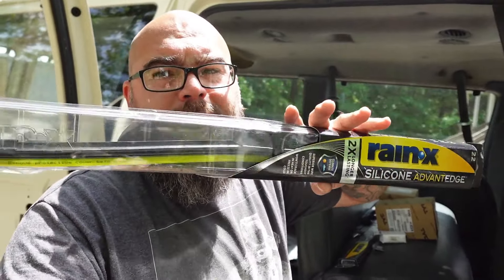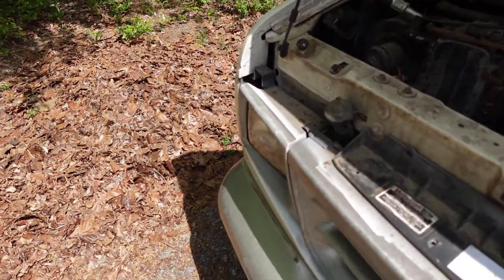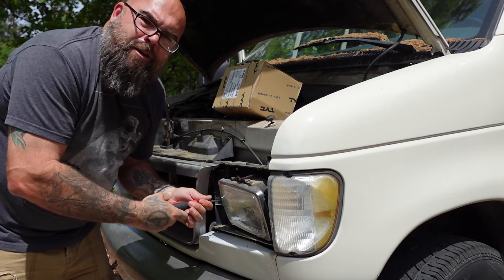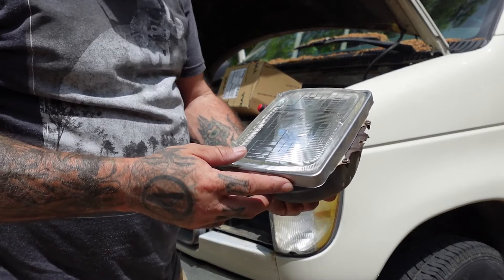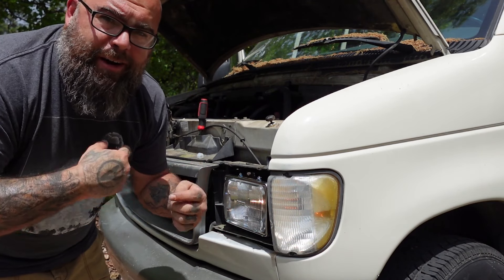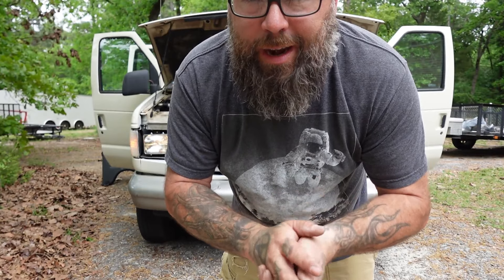eBay Still Continues to Pay for my Van Repairs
This footage is a few months old. We're finally making some progress on the van. Hopefully this isn't too boring.

4x4x48 Boxes
6x6x48 Boxes
Sony ZV-1F Camera
Sony ECM-G1 Shotgun Mic
Sony Vlogger Kit (Wireless Grip and Memory Card)
AccuTek Digital Scale
Mount Dog Lights
ShaHoo Desk
LED Flood Lights
Rode VideoMicro 2
Manfrotto Tripod for Rode Mic
K&F Tripod
Rollo Wired Printer
Dell G7 Gaming Laptop

If you purchase anything from the links above, I will get a kickback from Amazon, so I greatly appreciate anyone that does.

Pelion, SC 29123